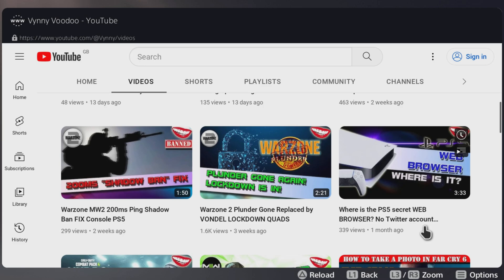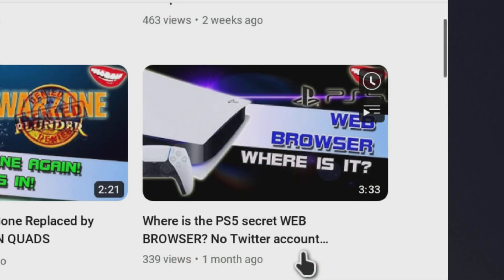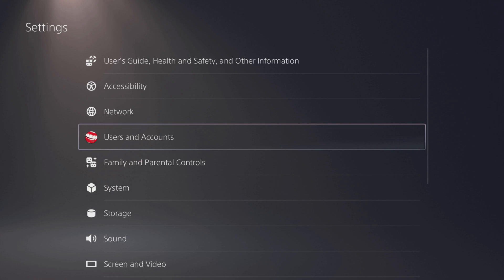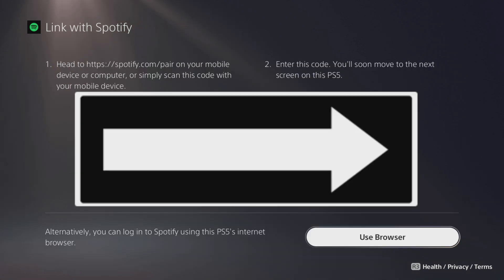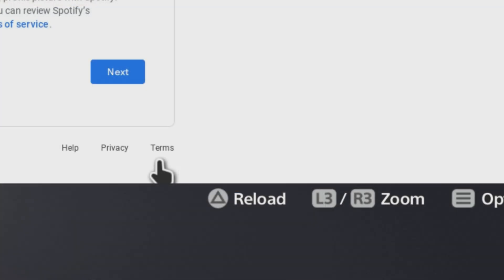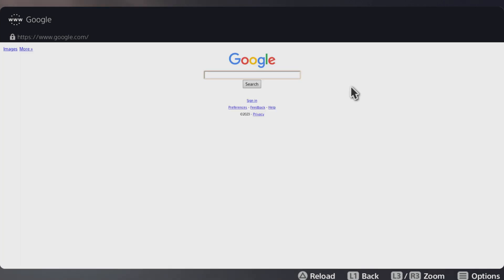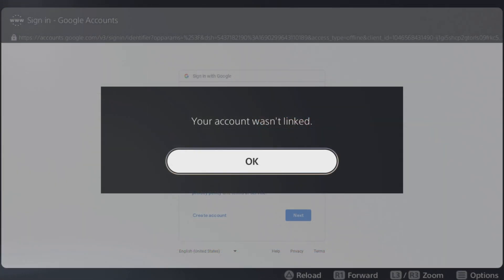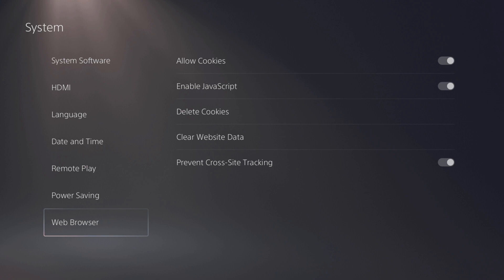PS5 Secret Web Browser BEST METHOD How to access Chrome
Following on from this video...

... where I discovered how to get to the secret PS5 web browser *without* needing a Twitter account I have worked out an even quicker method.

I go through this fairly fast so you may want to look at the original video linked above for a more in-depth explanation.

Please leave any thoughts in the comments. Cheers!